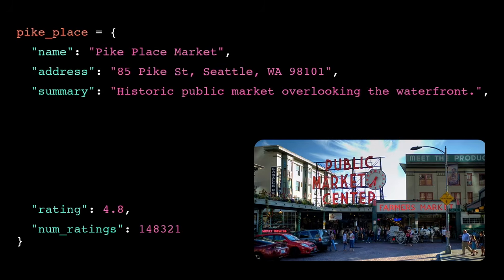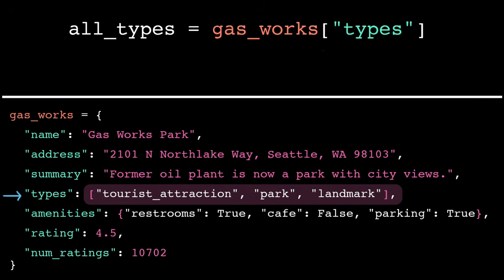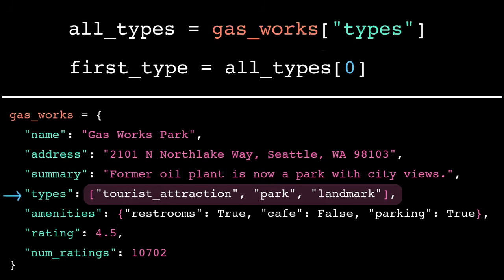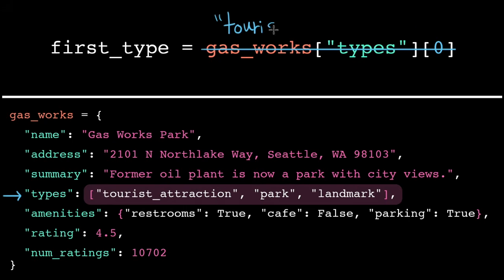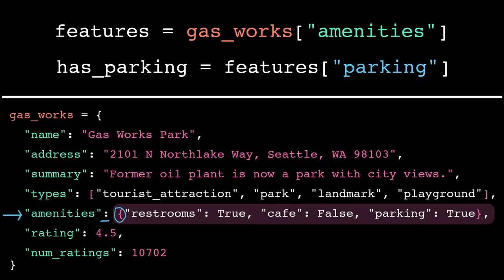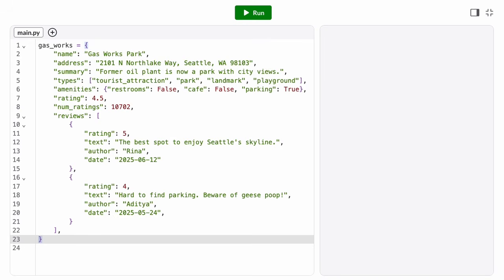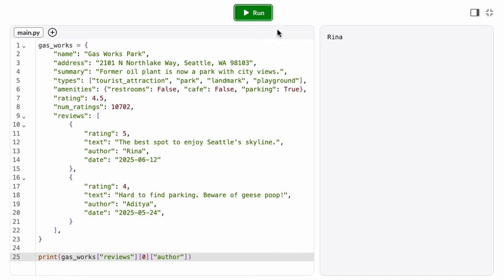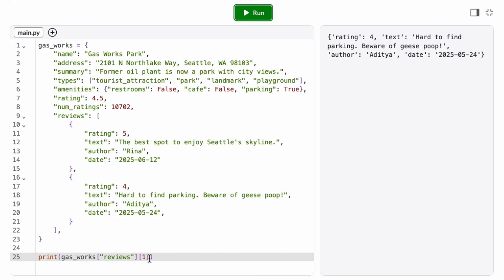Accessing nested data | Intro to CS - Python | Khan Academy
Can a dictionary have a dictionary value? Learn how to access values in a dictionary with nested data structures. Trace how to evaluate a multi-part access expression.

TIMESTAMPS:
00:00 : what is nested data?
00:25 : gas works park dictionary
00:49 : identifying the data structure
01:25 : accessing a nested list
02:00 : evaluating a mulit-part access
02:41 : operating on a nested list
03:04 : accessing a nested dictionary
04:05 : 3-layer nested data